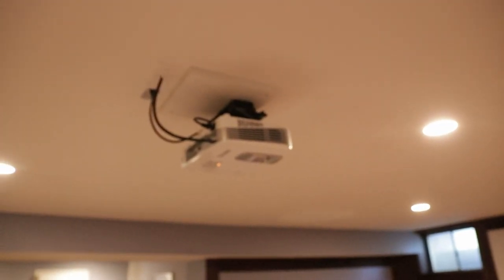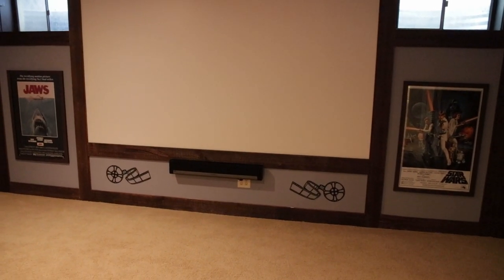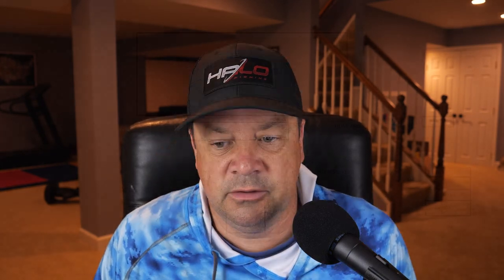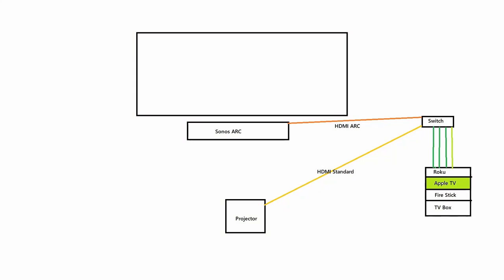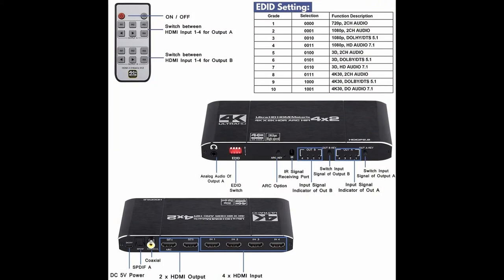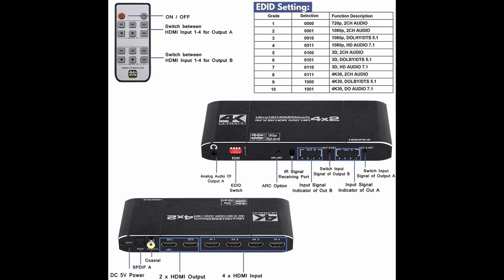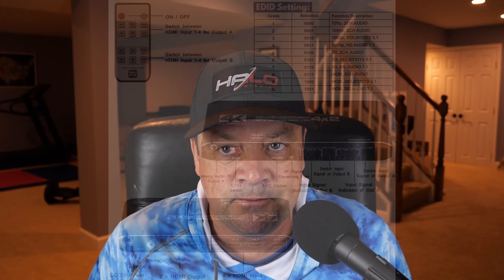Sonos Arc - Atmos Issues and Solutions - Projector configuration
One of the most CONFOUNDING things about the Sonos Arc is actually getting the sound out of it that its designed for!! Good lord! Do you guys think this will work?
Special Switch in this video
Tubebuddy to help optimize your channel!
Canon SL2 (killer auto focus)
Budget 4k Camera (panasonic G7)
Best Action Cam for Vlogging (hands down)
Best USB travel mic (hands down)